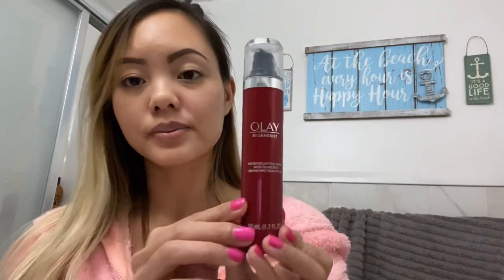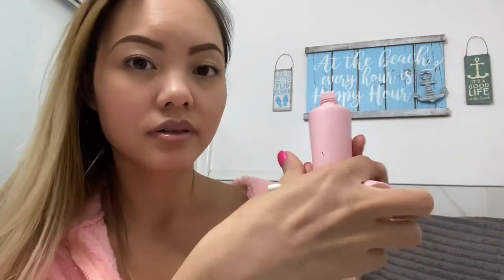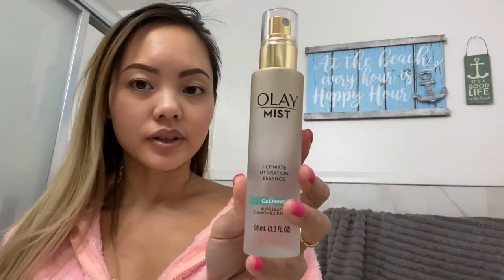Best anti-aging products to start using in your twenties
In this video, I am sharing with you some skin-care products I use on the daily. Tune in for some informational hints and tricks!

products:
-O Hui miracle moisture cleansing liquid
-Olay eyes ultimate eye cream
-Olay regenerist micro-sculpting serum
-Olay regenerist  micro-sculpting serum with spf 30
-Olay mist- calming
-kylieskin hydrating face mask + lip mask

camera: iphone 11 pro

xoxo
jessie